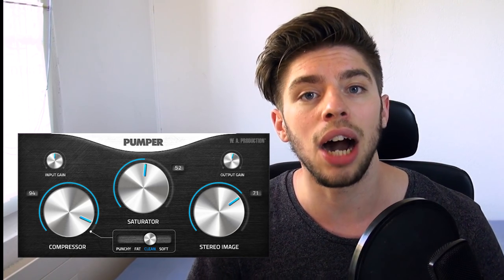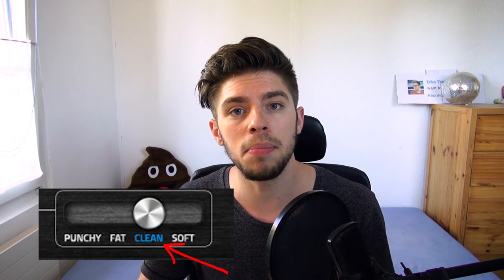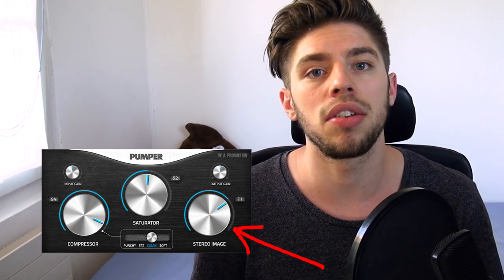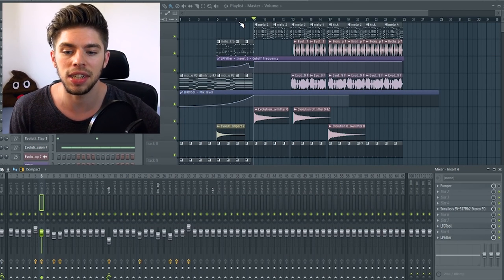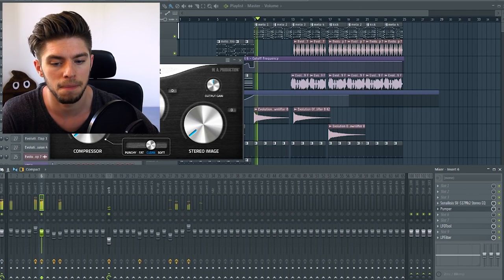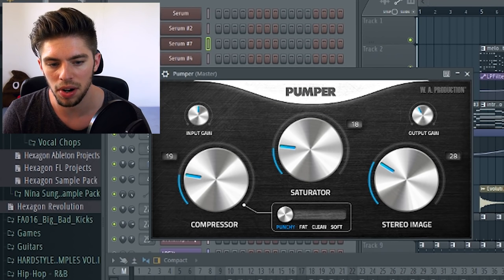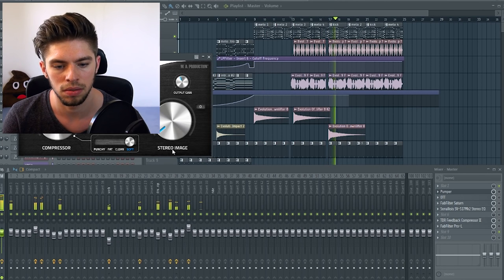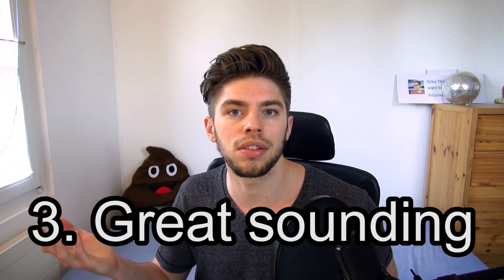PUMPER [REVIEW] - The Soundgoodizer Killer?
The Pumper VST, by W.A. Production, is a versatile plugin featuring a compressor, a saturator and a stereo imager. Is it the best compressor VST out there? Is Pumper the Soundgoodizer Killer? Let's find out!

🍊 The STUDIO STUFF that I'm using:

- What I think: I love it! It's cheap, small, light and well made. I would recommend it to any producer!

- What I think: They are FANTASTIC. I have been using them for 4 years, and I can tell they have a great build quality. The bass is punchy and well defined, and the overall frequency response is flat, which is great for producers.

- What I think: This audio interface is cheap ($99) and provides a clear sound. It features an RCA and a jack output (red and white cables), and a XLR input (for microphones).

🖥 My NEW 2017 PC for music production (review and parts list)

💻 My MacBook:
 MacBook Pro 13-inch Touch Bar (Amazon) -